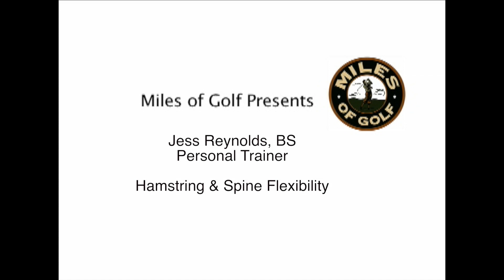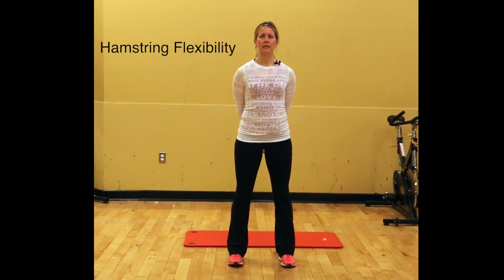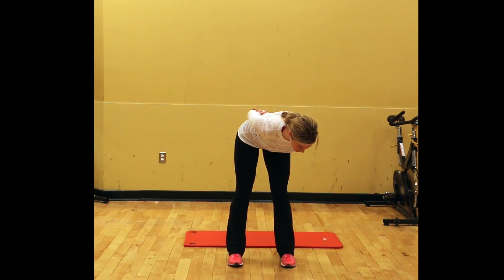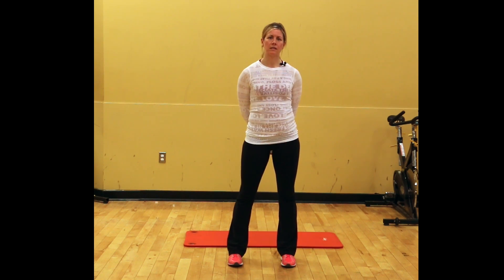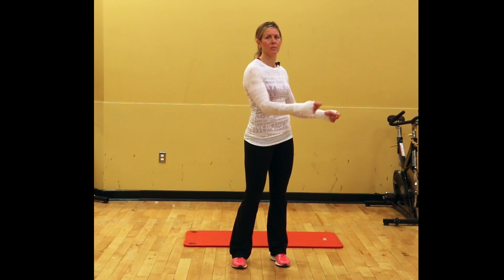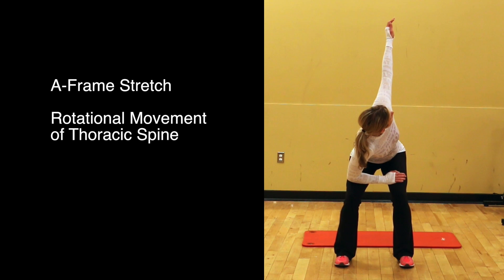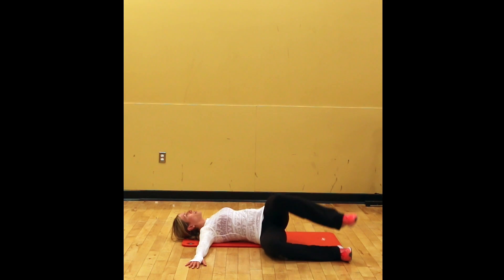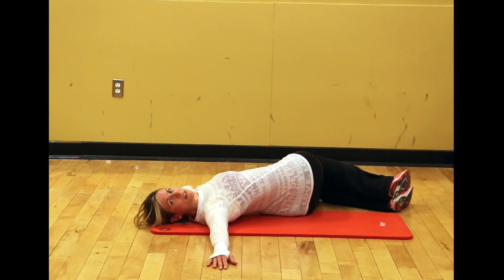Hamstring & Spine Flexibility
Jessica Reynolds is a personal trainer who has been working with Sandy Wagner's Practice Club. She demonstrates a hamstring stretch, which improves your ability to stay in position throughout  your swing. An advanced and basic thoracic spine flexibility stretch will help you swing through with a bigger arc.